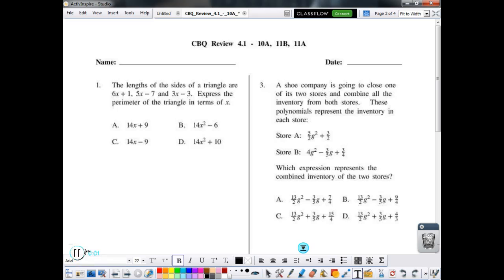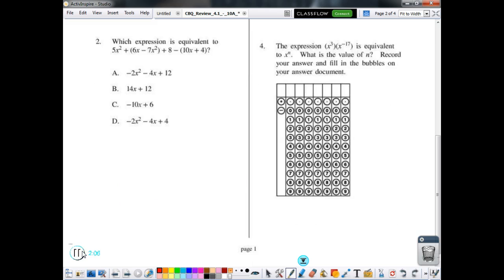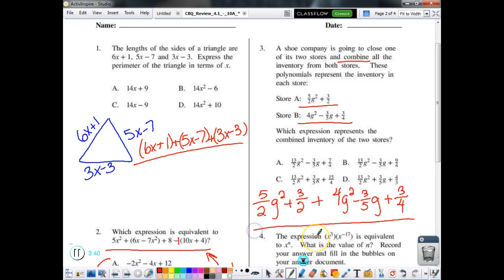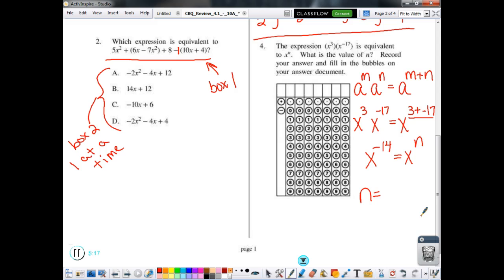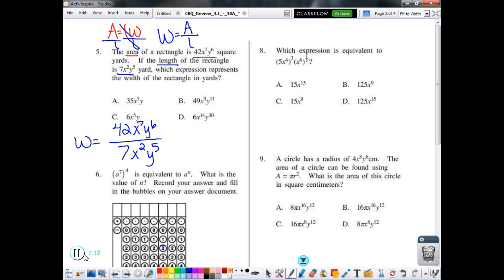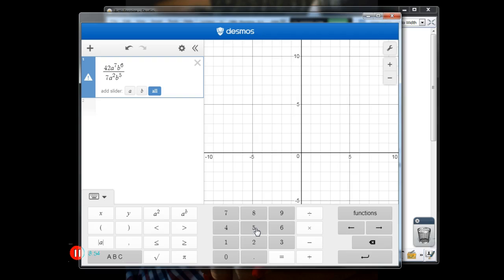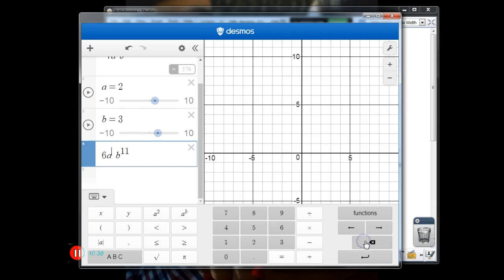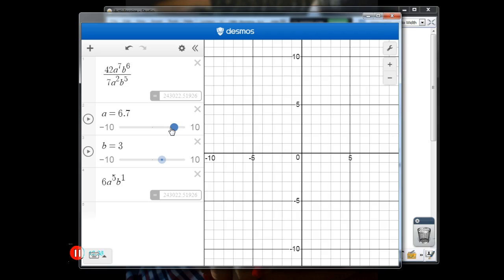CBQ 4.1 Review Part 1